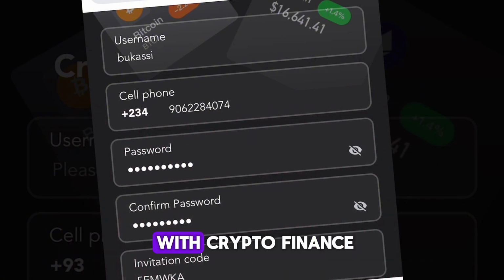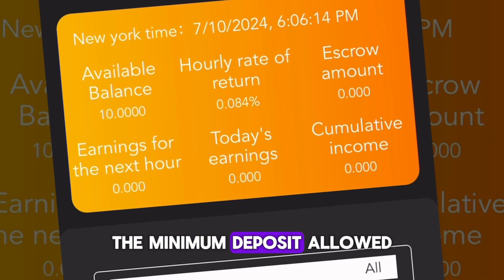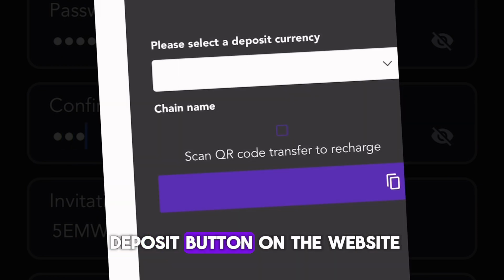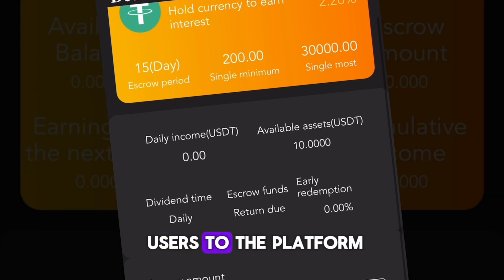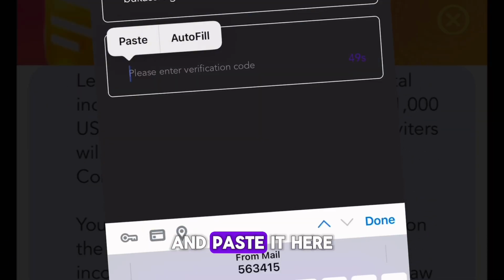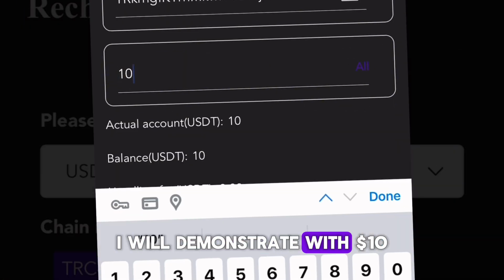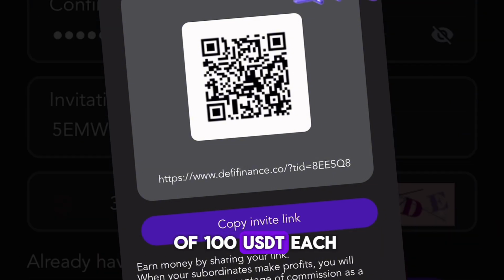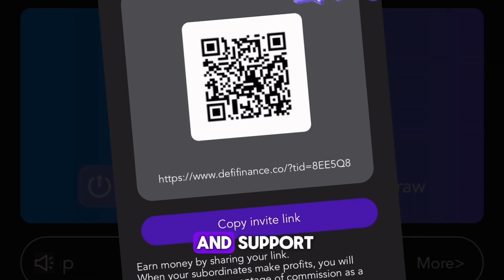HOW TO EARN PASSIVE INCOME AUTOMATED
Join Crypto Finance Technologies now and get 200USDT for free after registration!
(Online sign-in reward, you can withdraw cash immediately after reaching the limit)

To maximize your earnings, consider inviting friends to join Crypto Finance. The more friends you invite, the higher your rewards. For instance, if you invite 3 new users with a minimum investment of 10 USDT each, you'll earn a 3 USDT reward. If you invite 50 new users with a minimum investment of 100 USDT each, you'll earn a 580 USDT reward. Additionally, you can enjoy promotion rebates on the hourly income of your lower-level users, with A-level rebates at 8% of the total hourly income and B-level rebates at 5%.

Sign in daily to accumulate up to 200 USDT, which can be withdrawn immediately. Stay informed by following the official Crypto Finance Telegram channel for updates and support.